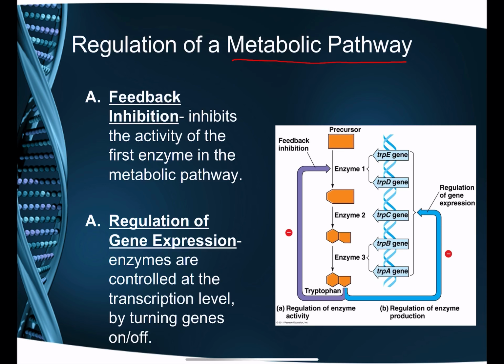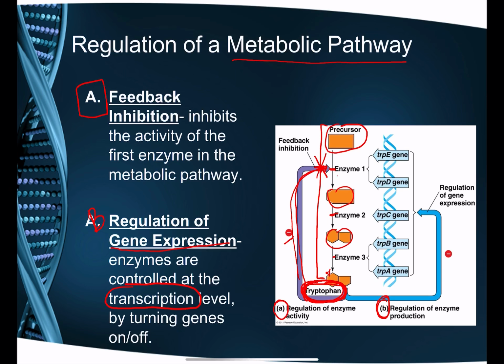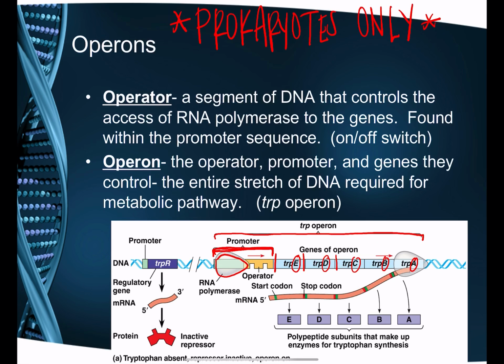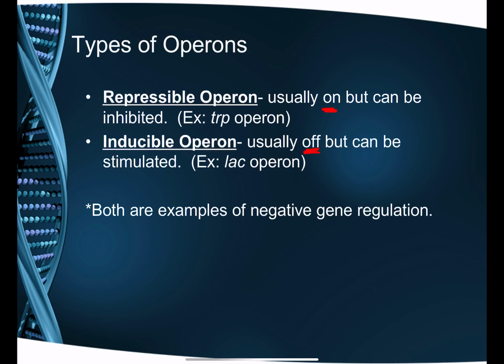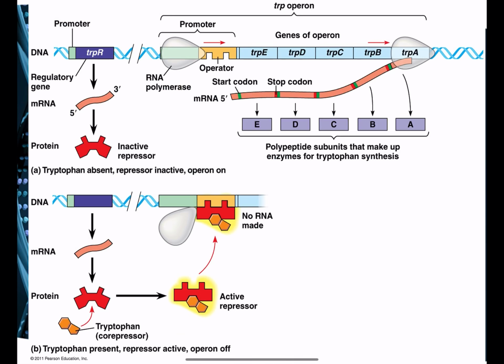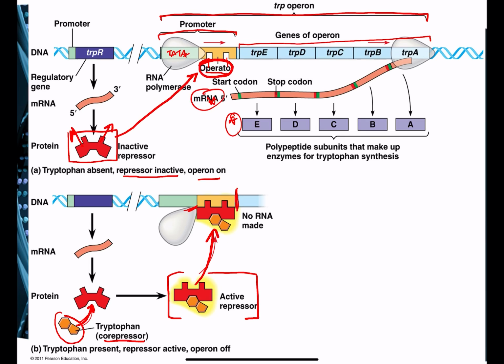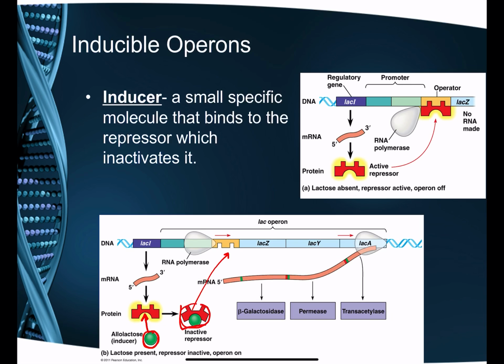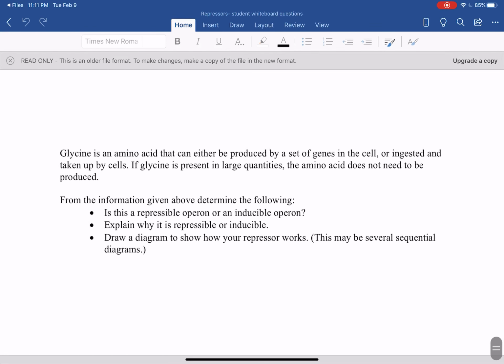Operons and Regulation